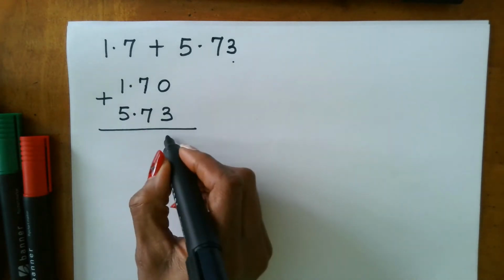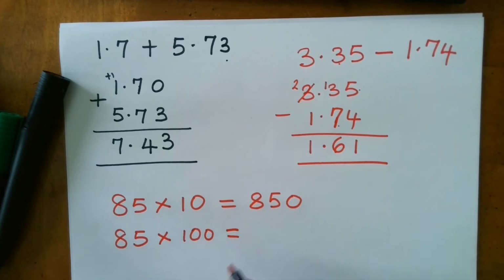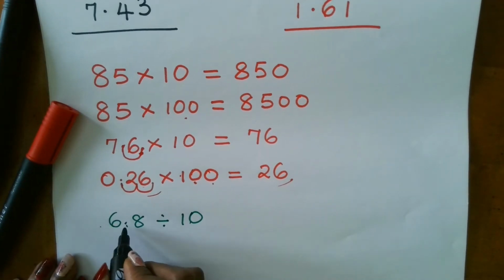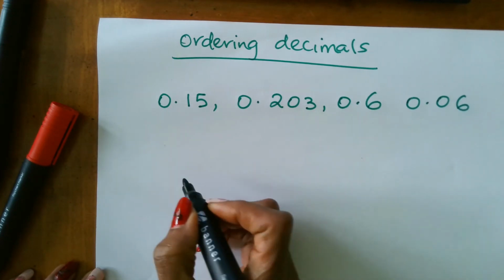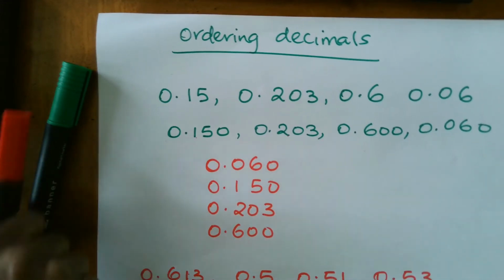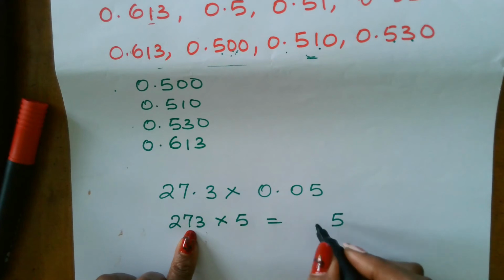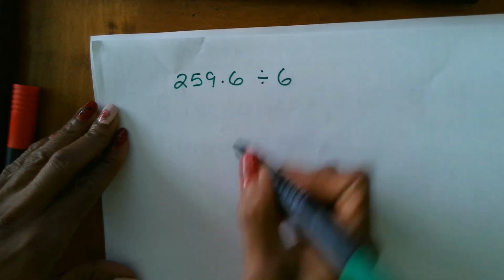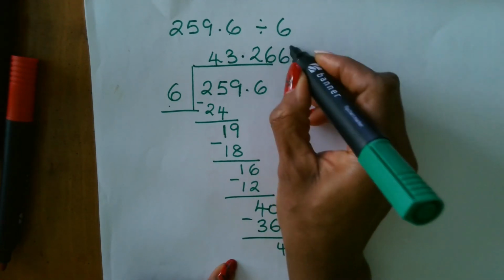Place Value & Decimals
This video tells you how to work out place value and using the basic four operations to solve decimals.